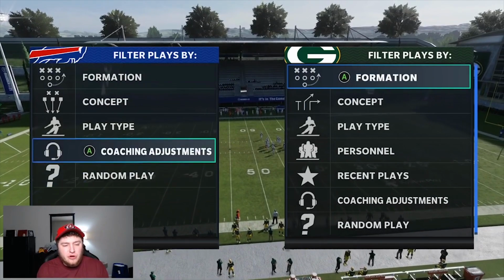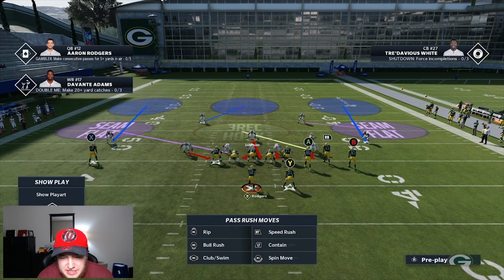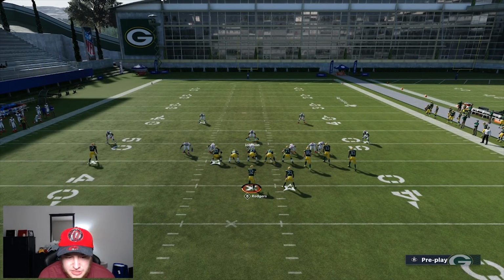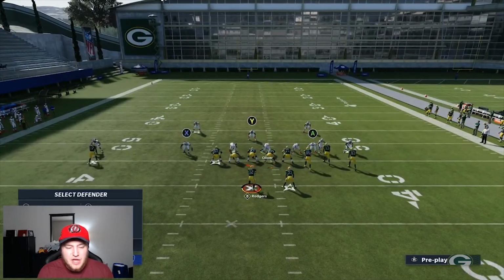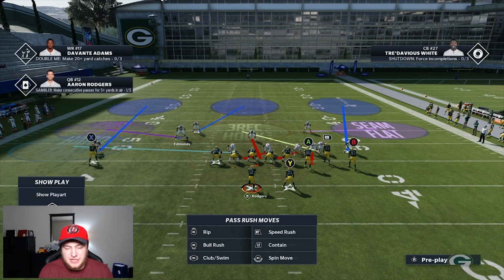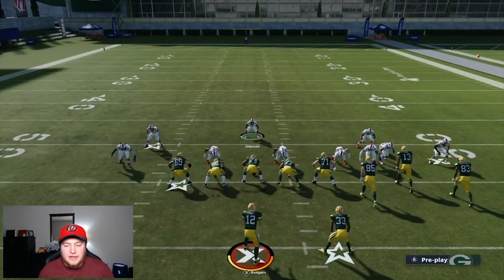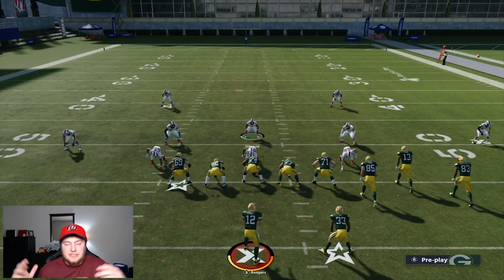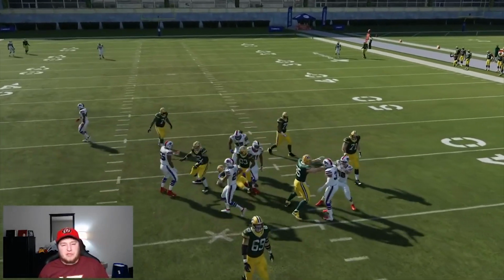The NEW Meta Defense EVERYONE is Using in Madden 21!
335 wide...
That is all I have to say for this:
Today I am breaking down the NEW META Defense in Madden 21 all the Pro players are using!

•Add me on Xbox: JTibbs
•Add me on PS4: jtibbstv

I really want to thank you guys for checking my channel out! Leaving a like and taking 5-10 minutes out of your day to watch the video really helps me and my channel grow!
Your number one channel for Madden 21 Ultimate Team gameplay, tips, tricks and more! On this channel we mainly post Madden 21 offensive and defensive tips. We also release awesome Madden 21 Ultimate Gameplay and Madden 21 Ultimate Team tip videos to help improve your team and win games!